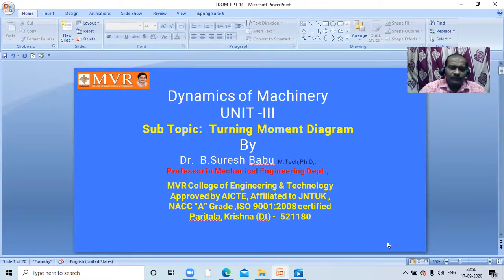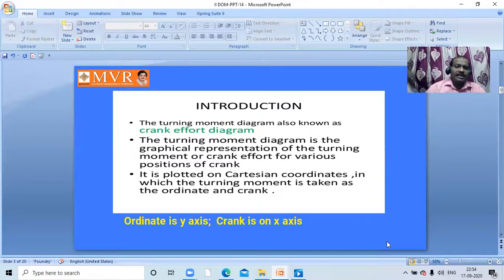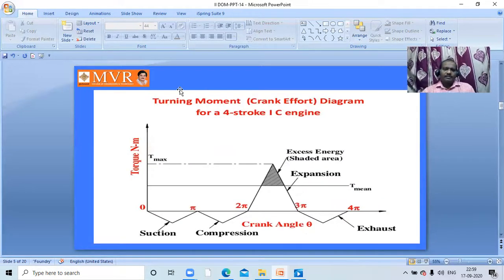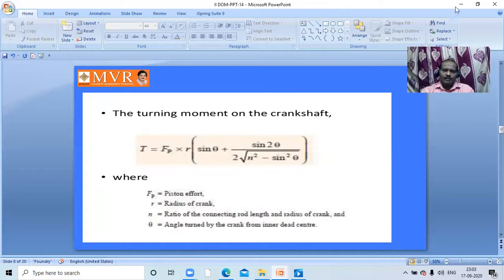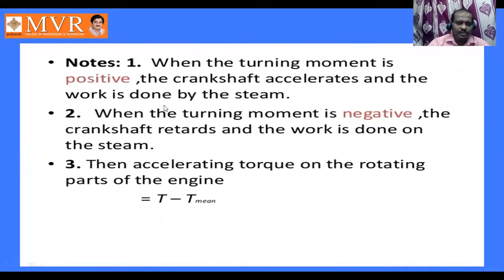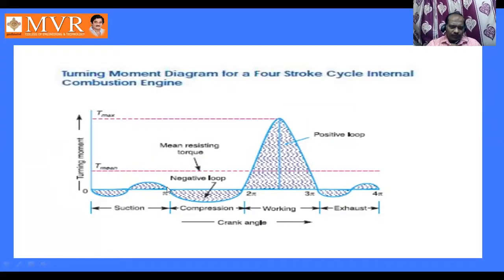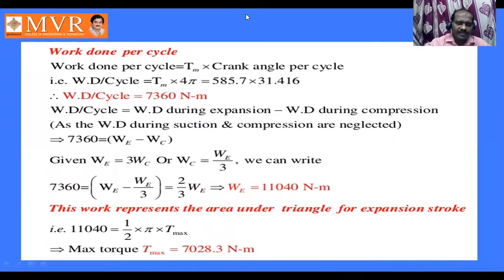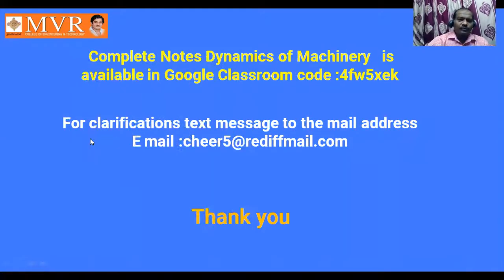ME 31 Class 22 I Turning moment Diagram in DOM I 21-9-20 I 11:00am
1.Concept on Turning Moment Diagram